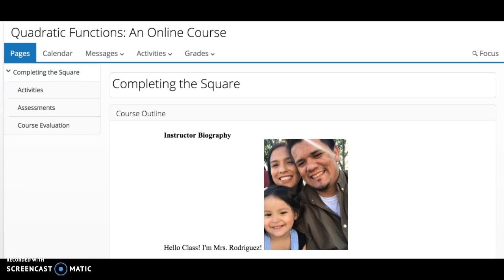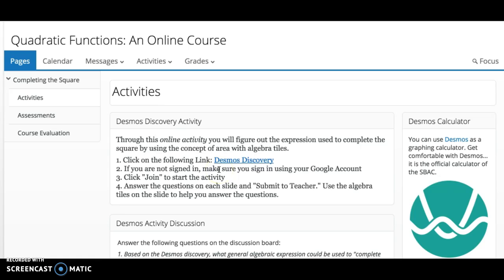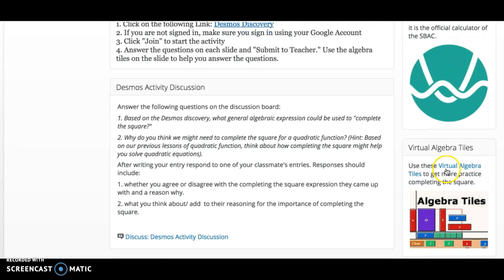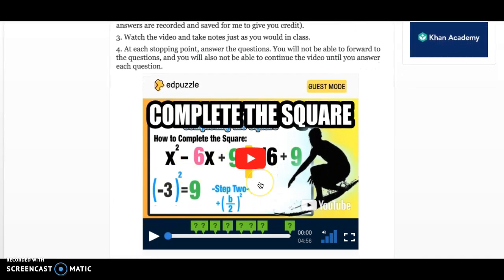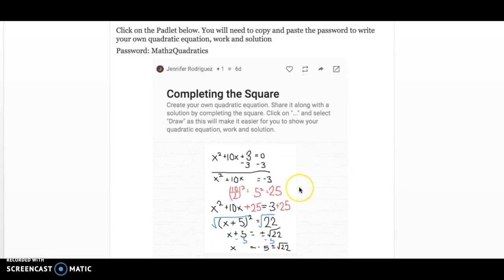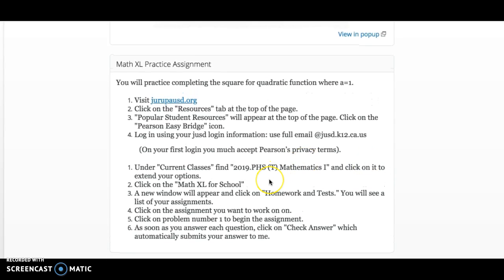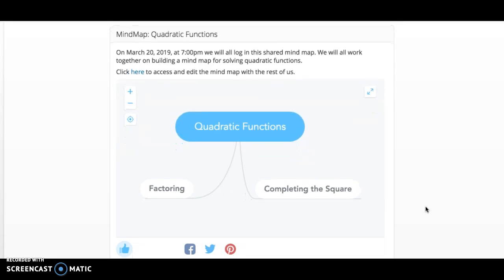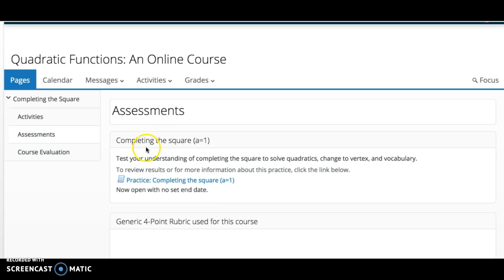Introduction Mini-Online Course: Completing the Square